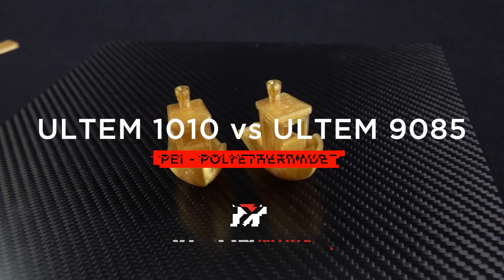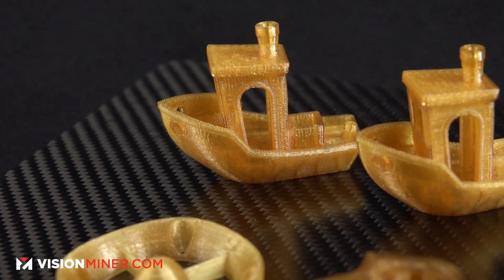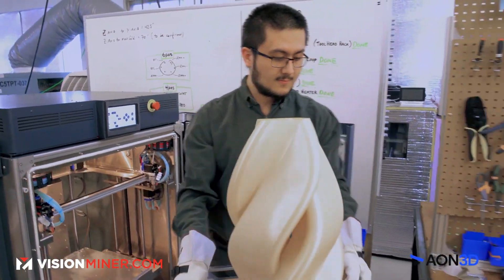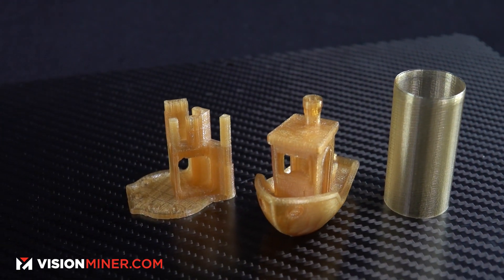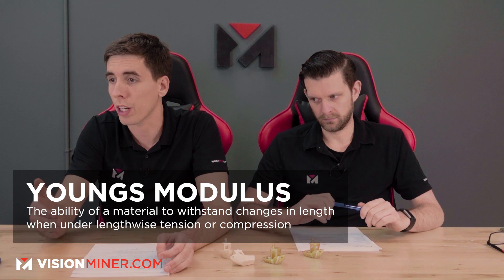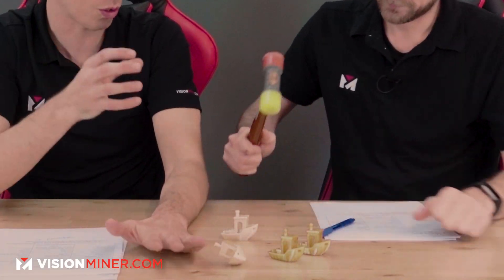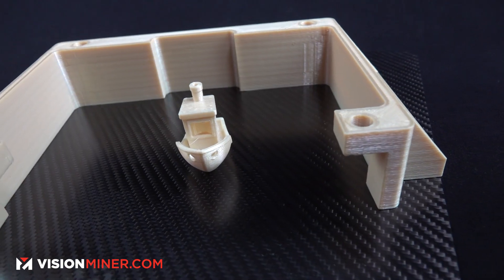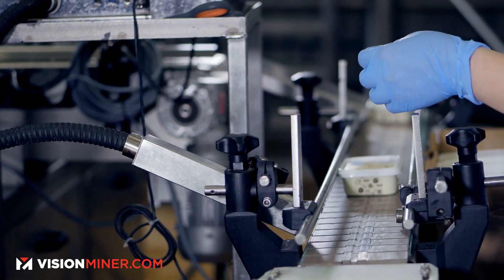ULTEM 1010 vs 9085: What's the difference, and which is better? 3D Printing Filament 2020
ULTEM™: Polyetherimide. But what's up with the different grades? Rob and Cole discuss their experience with the materials in open-material 3D printers, and some of the technical specs of each material, compared.

Essentially, 9085 is a tougher material, but not quite as rigid -- and much easier to print. However, 1010 is stiffer, higher temp, and has some unique certifications of it's own.

Cole and Rob get into it for this one, so be sure to get the golden nuggets while you can!